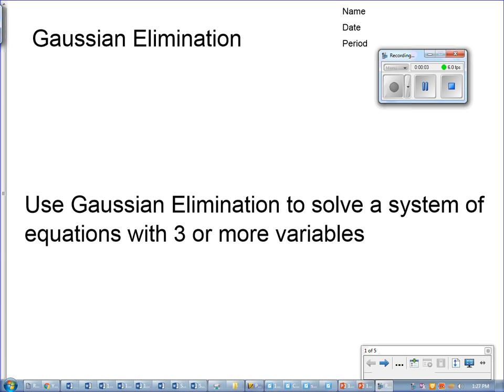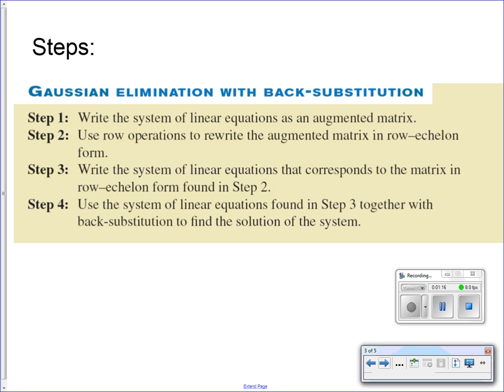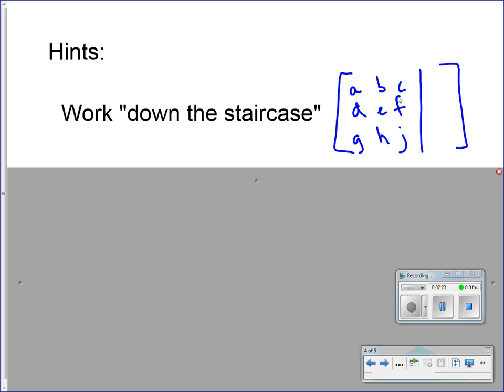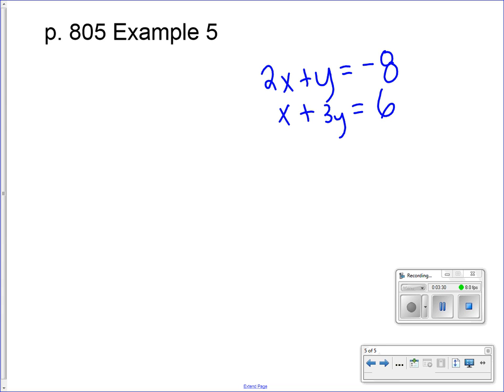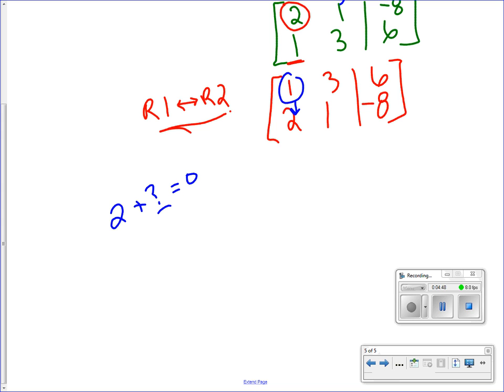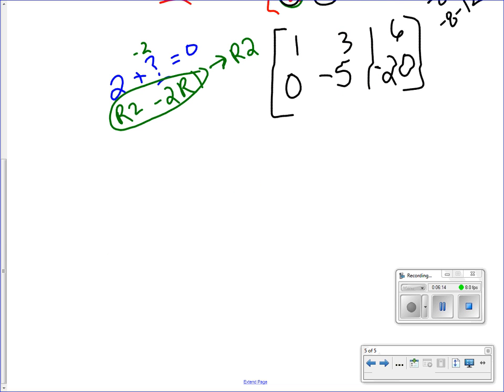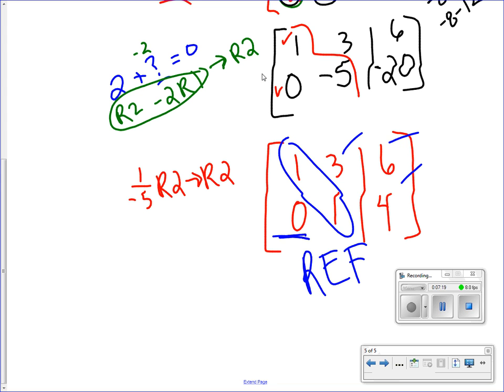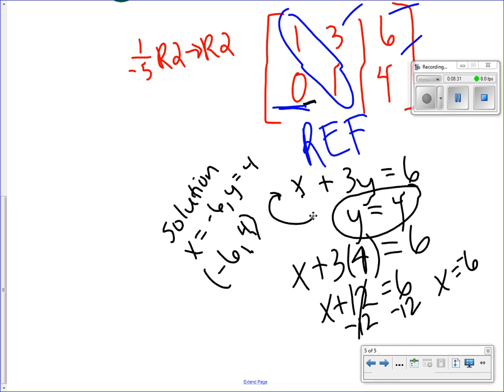4 Gaussian Elimination